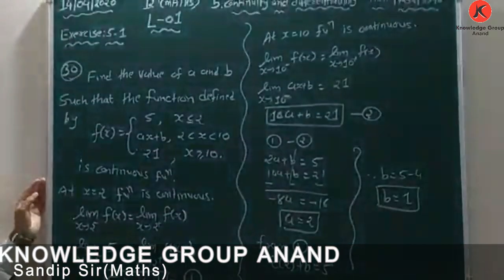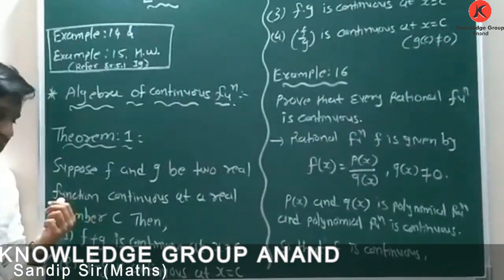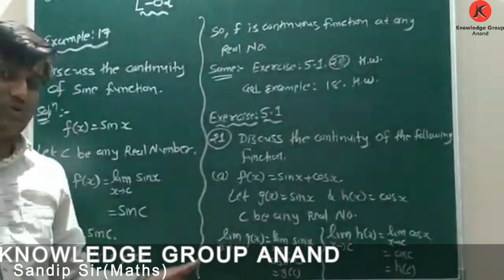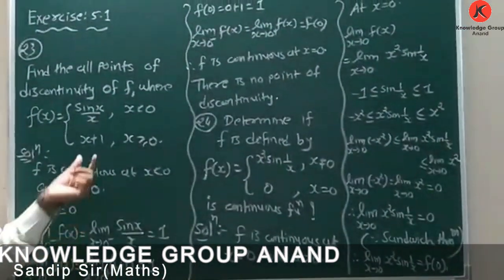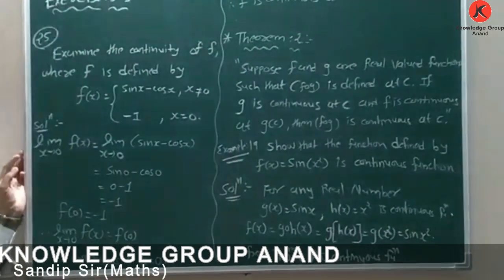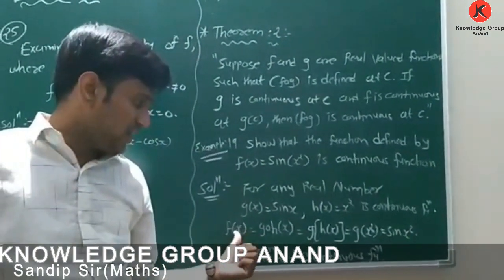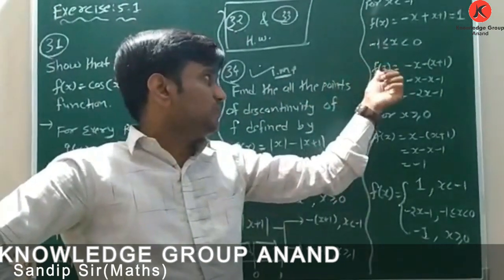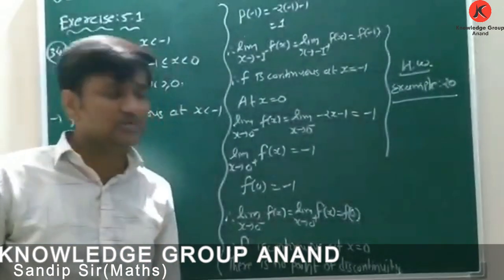Class 12 Maths Eng med CH 5 Continuity and differentiability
Exercise 5.1 (21 to 25, 30 to 34) Example 14 to 20